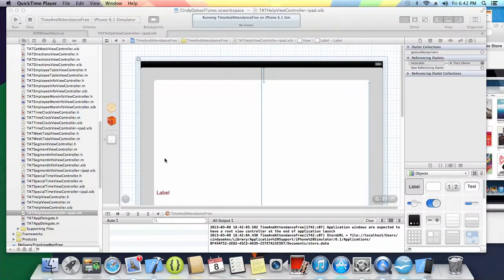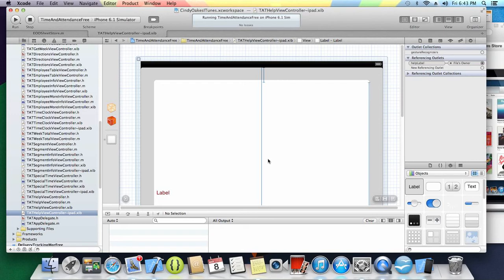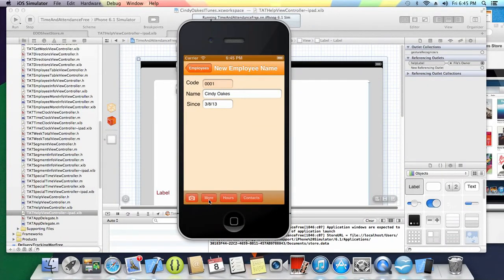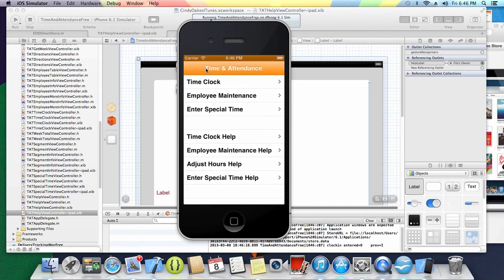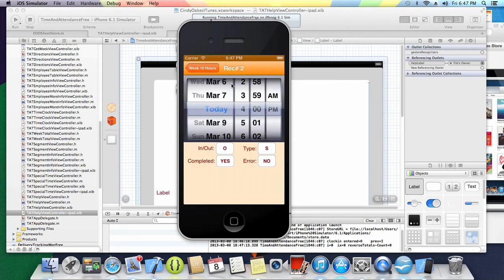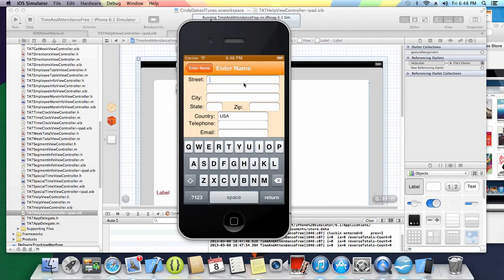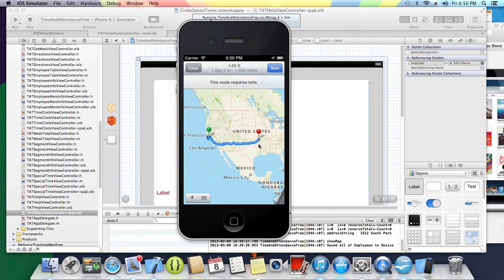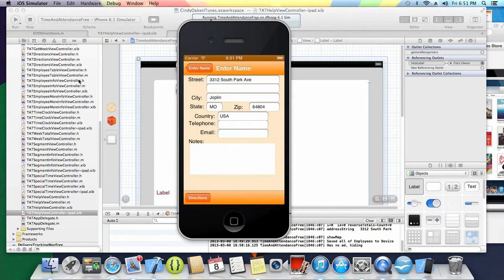Time & Attendance iPhone/iPad App Demo Cindy Oakes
Instructional Video for Time & Attendance App